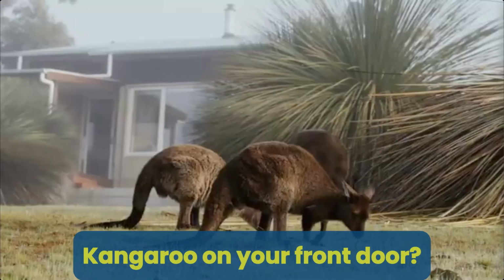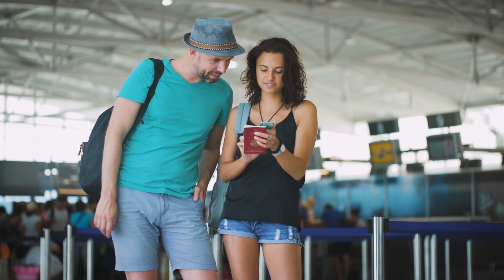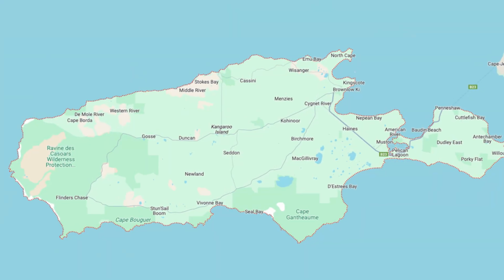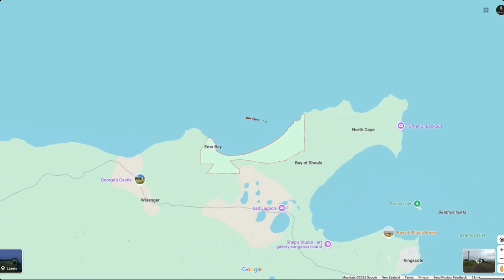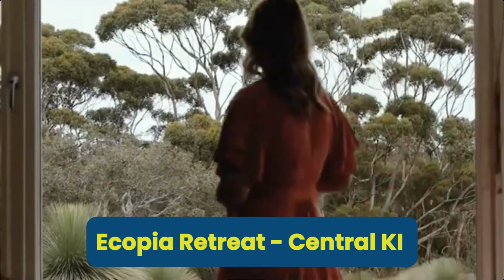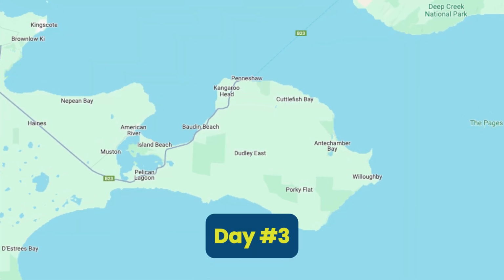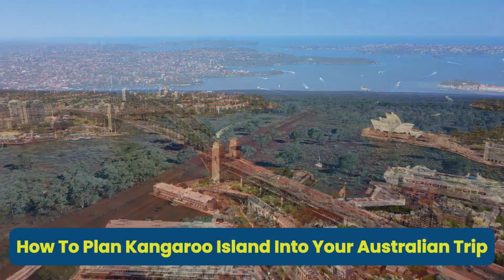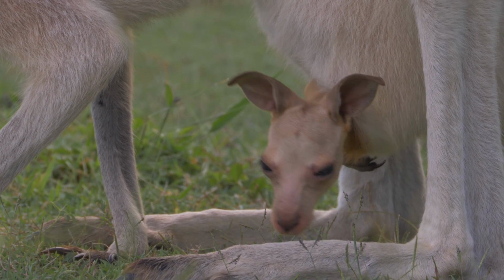DON'T MISS! What to do in Kangaroo Island (in 3 days) - Australia’s Wildlife Secret!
Explore Australia’s wildlife paradise and figure out on what to do in Kangaroo Island on a 3 days trip. Find out how to get there, where to stay and how to discover key highlights. From sea lions to kangaroos, koalas to birds to honey, wine and seafood. This island is a real treasure trove!

⏱️⏱️𝗧𝗜𝗠𝗘 𝗦𝗧𝗔𝗠𝗣𝗦⏱️⏱️
00:00 Introduction Kangaroo Island
02:38 Kangaroo Island Things to do
04:03 Kangaroo Island Planning Guide
07:01 Kangaroo Island Accommodation
10:56 Kangaroo Island Australia Travel Plan